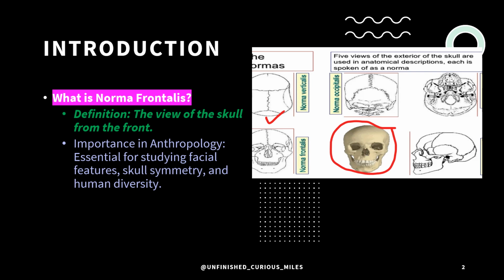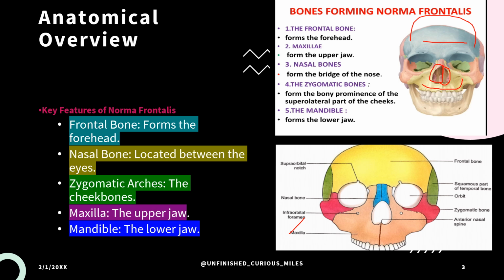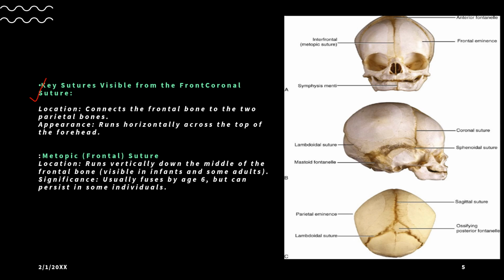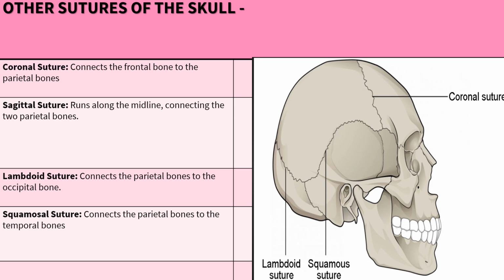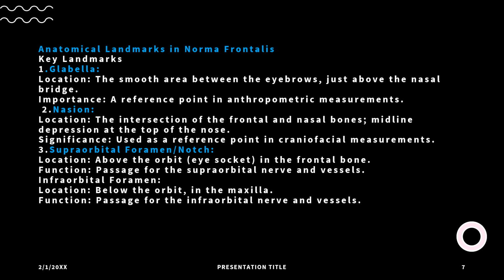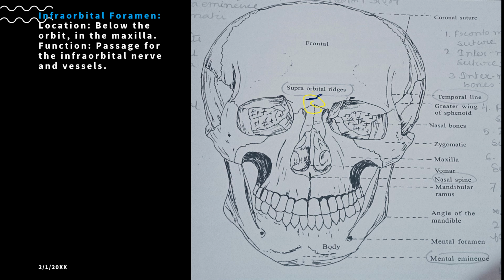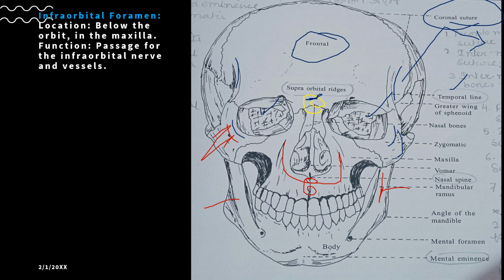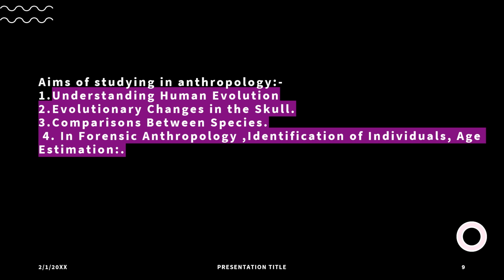Exploring the world from the front Norma Frontalis gives us a unique perspective on the human skull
NORMA FRONTALIS THE STUDY OF THE SKULL FROM FRONT